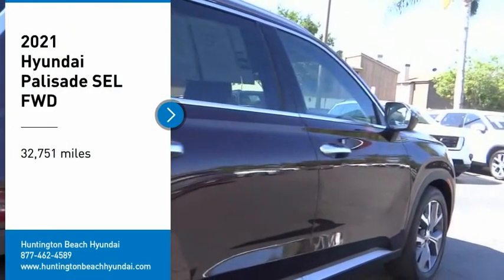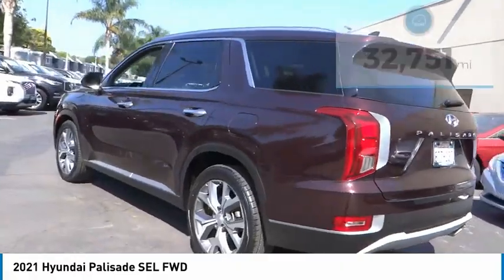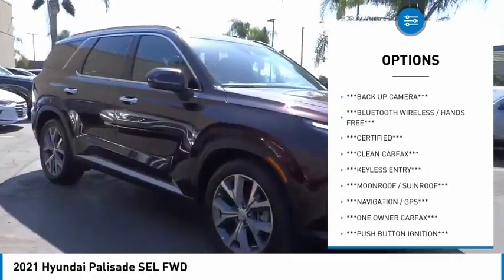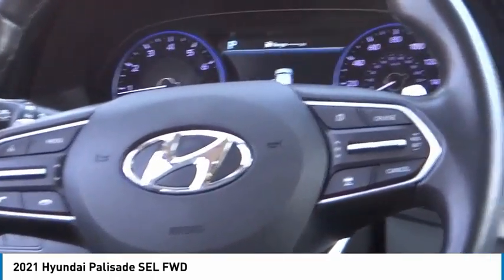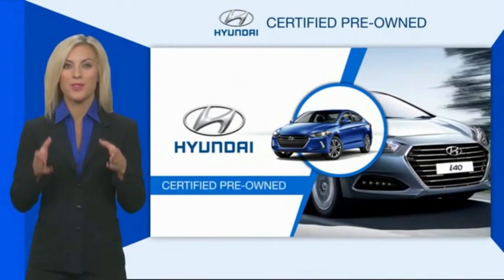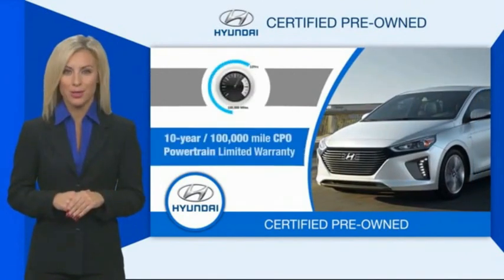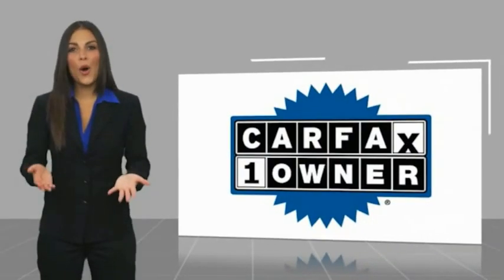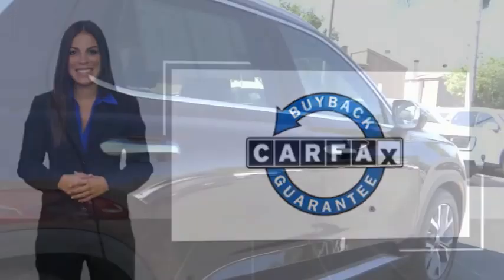2021 Hyundai Palisade TH8044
2021 Hyundai Palisade SEL FWD

16751 Beach Blvd.

2021 Hyundai Palisade Sierra Burgundy 8-Speed Automatic with SHIFTRONIC V6 ***BLUETOOTH WIRELESS / HANDS FREE***, ***MOONROOF / SUINROOF***, ***NAVIGATION / GPS***, ***BACK UP CAMERA***, ***KEYLESS ENTRY***, ***CLEAN CARFAX***, ***ONE OWNER CARFAX***, ***CERTIFIED***, ***PUSH BUTTON IGNITION***, 115-Volt AC Power Outlet, 3rd Row USB Outlets, 7 High-Resolution Cluster Display, 8-Passenger Bench Seating P4, 8-Way Power Passenger Seat, Acoustic Front Side Glass, Auto Leveling Rear Suspension, Convenience Package P2, Driver's Seat Integrated Memory System, Front Parking Sensors, Hands-Free Smart Liftgate, Heated 2nd Row Seats, Heated Steering Wheel, Highway Drive Assist I, Leather Seat Trim, LED Taillights, Power 3rd Row Seating, Premium & 8P Bench Seat, Premium Dashboard & Door Armrests, Premium Package P3, Radio: AM/FM/MP3 Premium Audio System, Rear Side Window Sunshades, Ultrasonic Rear Occupant Alert, Wheels: 20 x 7.5J Split 5-Spoke Machined Alloy, Wireless Phone Charger. 19/26 City/Highway MPG Certified. CARFAX One-Owner. Clean CARFAX. This Vehicle is Located at: Huntington Beach Hyundai; 16751 Beach Blvd, Huntington Beach CA 92647. Dealer Installed accessories are optional and may be purchased for an additional charge.All prices subject to government fees and taxes, any finance charges, any dealer document preparation charge, and any emission testing charge.While we make every effort to ensure the data listed here is correct, there may be instances where some of the factory rebates, incentives, options or vehicle features may be listed incorrectly as we get data from multiple data sources. PLEASE MAKE SURE to confirm the details of this vehicle (such as what factory rebates you may or may not qualify for) with the dealer to ensure its accuracy. Dealer cannot be held liable for data that is listed incorrectly.